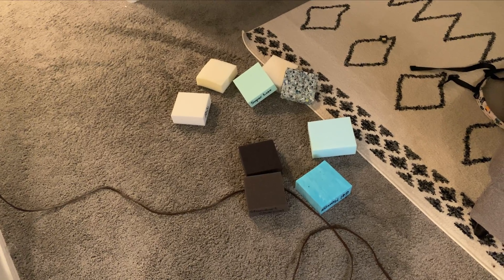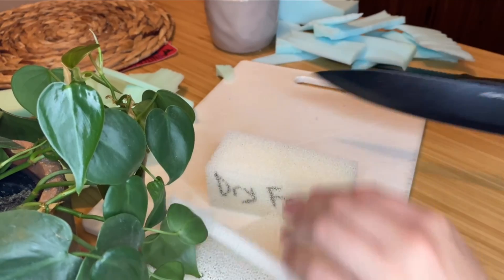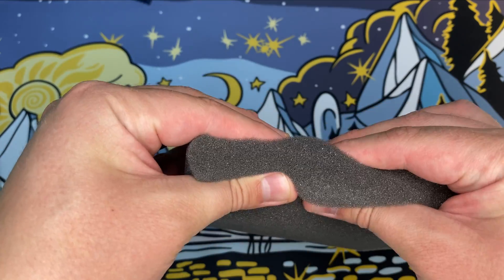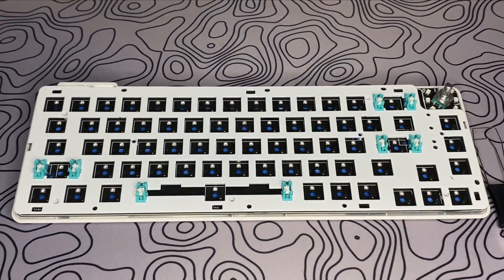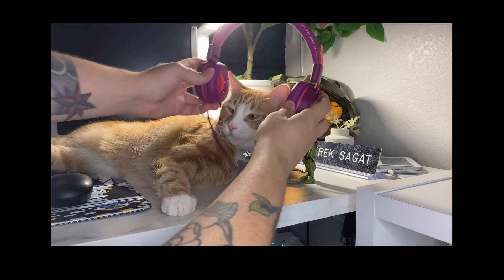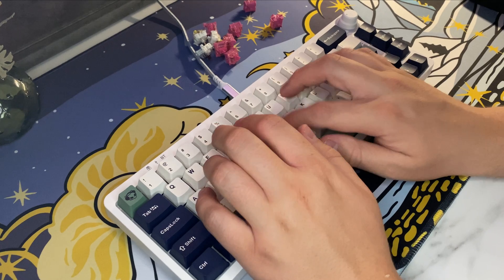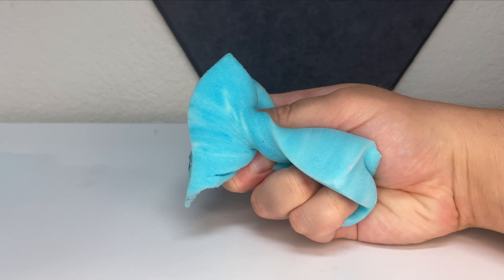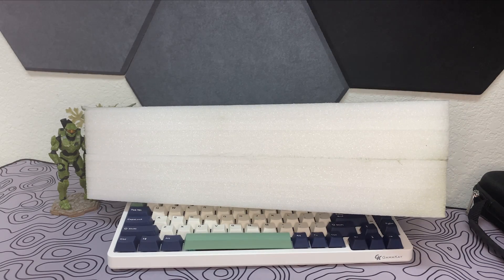The BEST Keyboard Foam Material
I ordered every type of foam possible and tested them all in my keyboard. Which one brought the thock? Which one made it silent? We used a sound analyzer to determine which foam material brought down the the different frequencies.